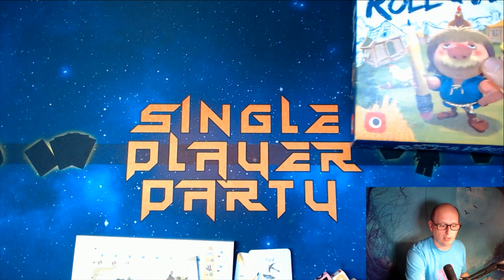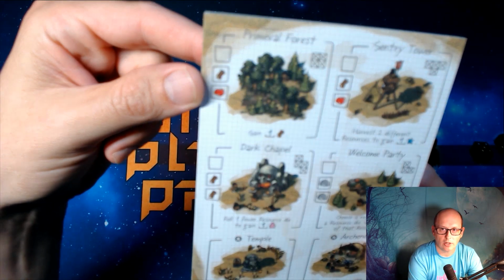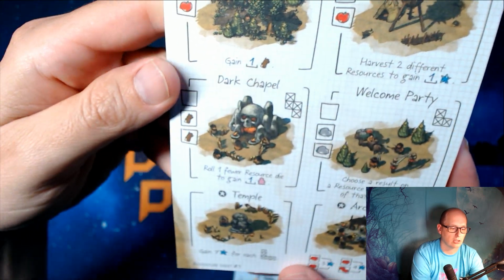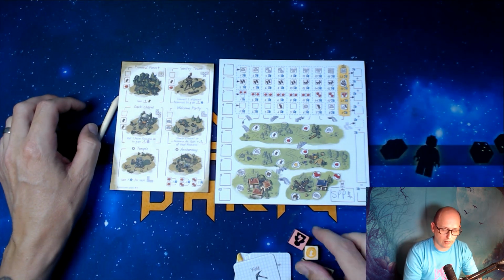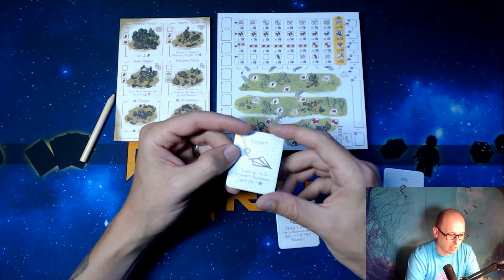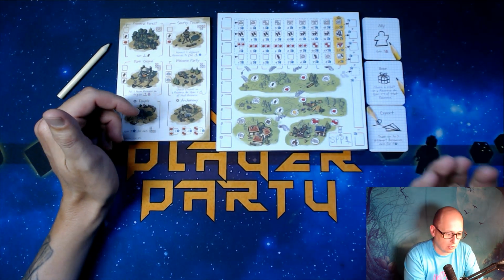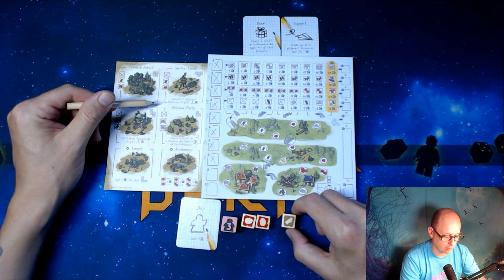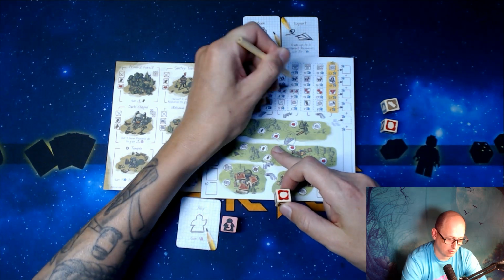Imperial Settlers Roll & Write Board Game Solo Play Through Adventure Sheet #1 Tutorial Review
A Solo play through of the Imperial Settlers Roll & Write. A brief summary of the rules and my thoughts on the game. This game has 48 different sheets to play through in the Solo Adventure mode.